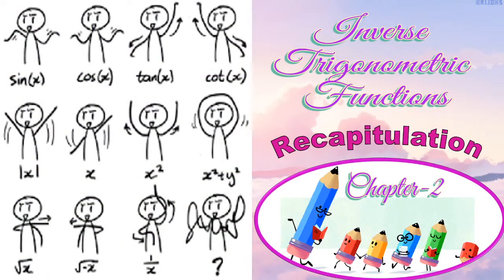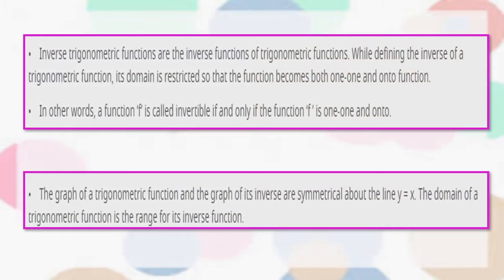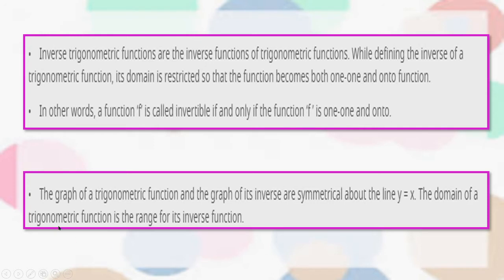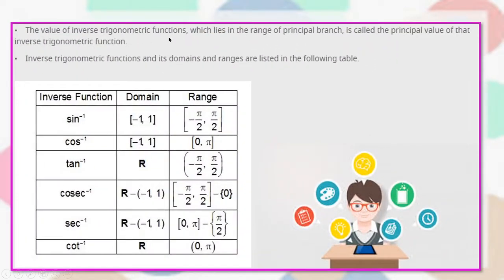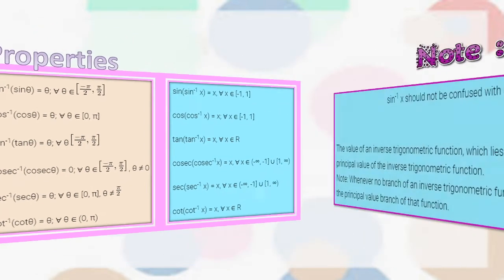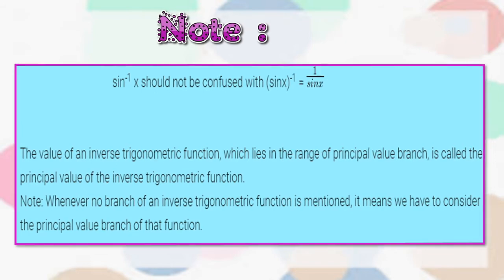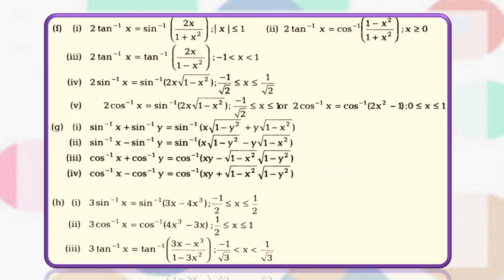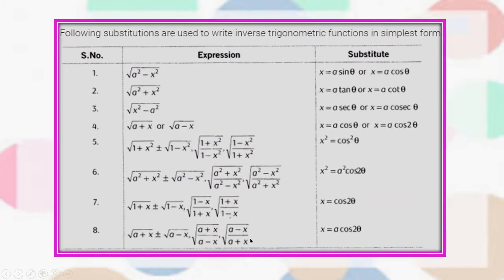Class XII, Ch-2 Inverse Trigonometric Functions(Part-4) Revision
* This is a revision video of Ch-2 Inverse Trigonometric Functions.
* All the basic concepts and different properties have discussed.
* Homework:
Assignment given at the end of the video.